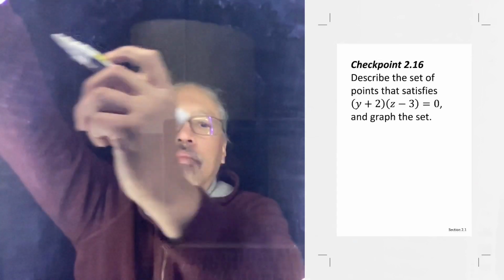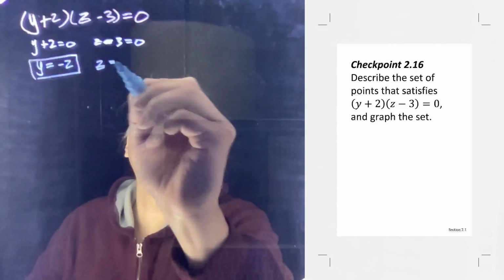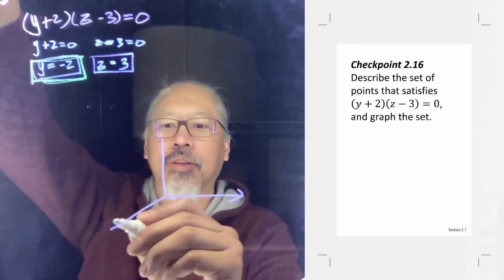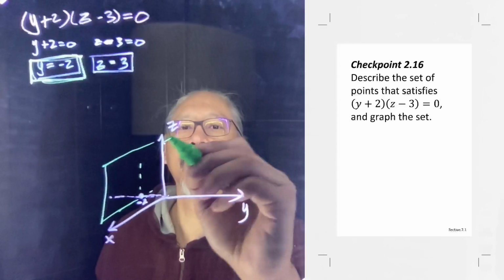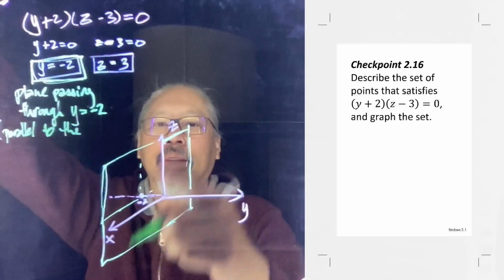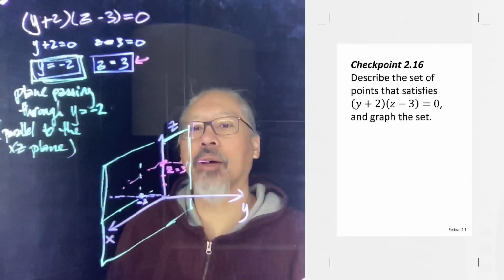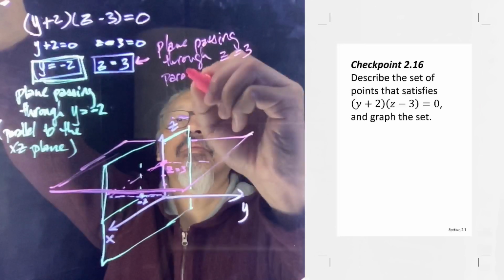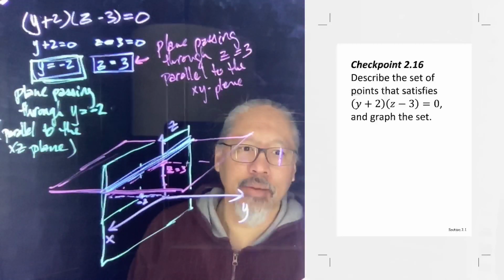m253 CP2 16